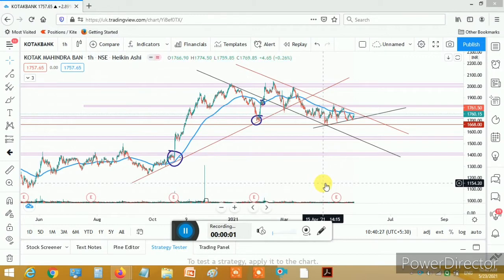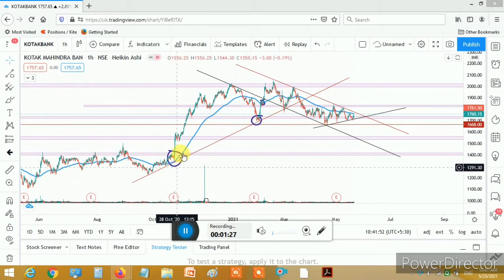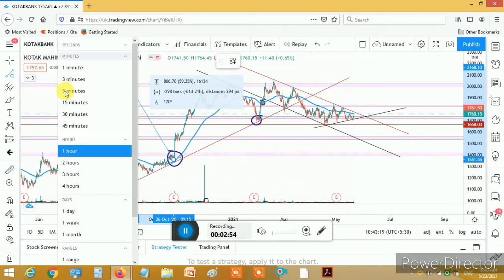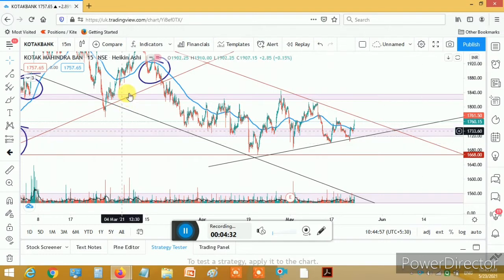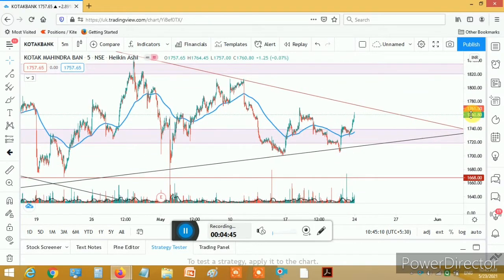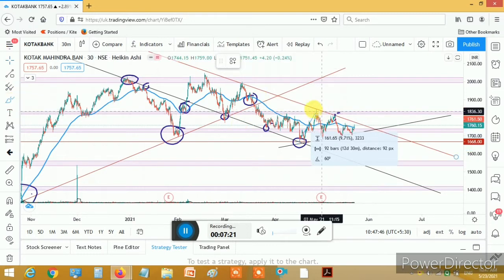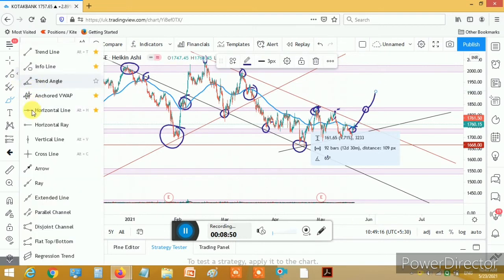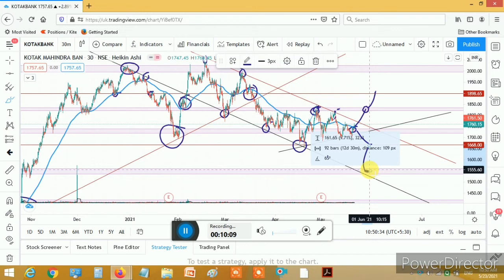Support /Resistance With Chart Analysis of Kotak Bank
Hello Viewers,
In this video I am going to discuss about this following points-
1. Types of support & resistance & How it works
2. Horizontal support and Inclined support
3. Dynamic support
4. Explanation on Kotak Bank on 1 hr & 30 min    time frame.

Support ; Resistance; Dynamic supports
# Kotakbank
# Time frame